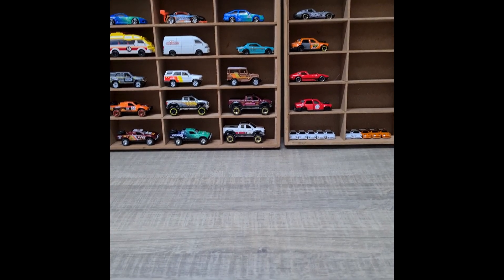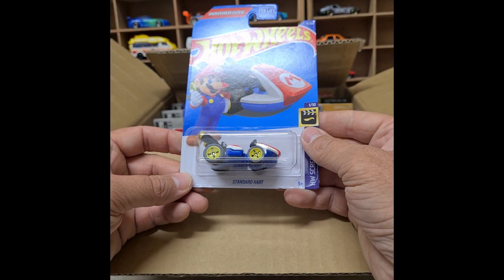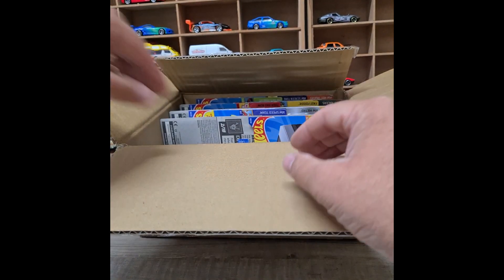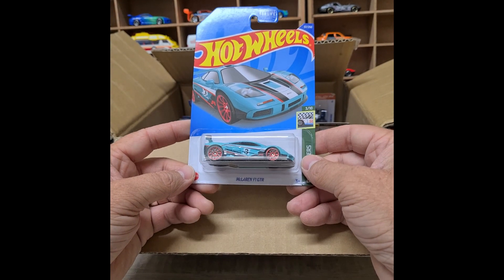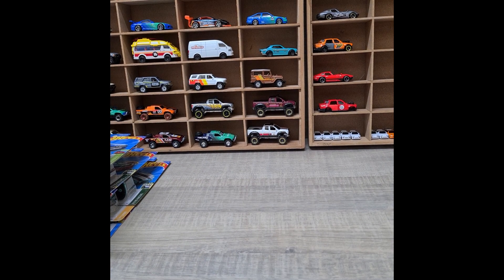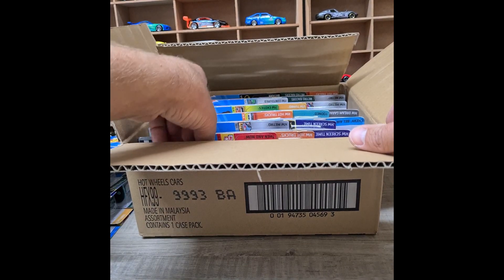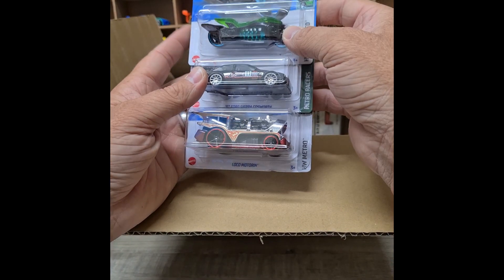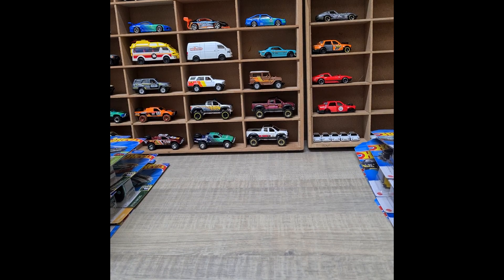Nissan Skyline 2000 GT-R Green Gamestop Exclusive Unboxing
Massive Thanks to Benny From House Of Diecast In Cape Town These 2 Boxes came straight from him.